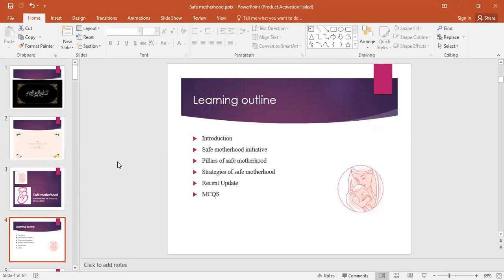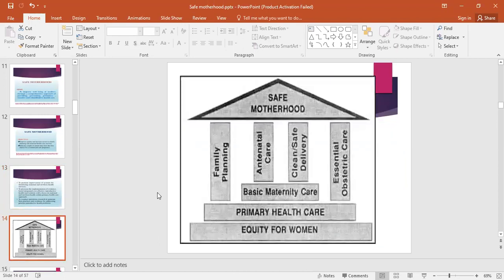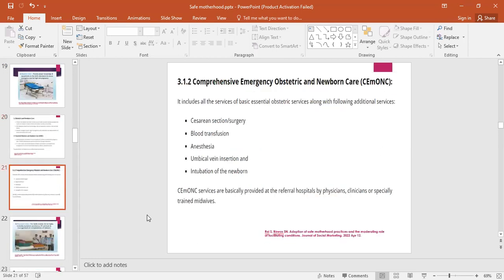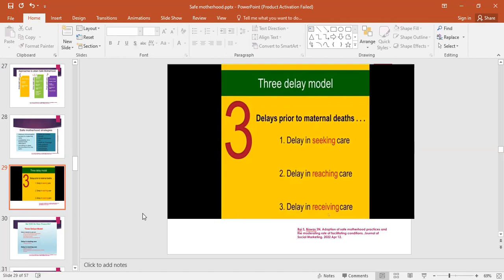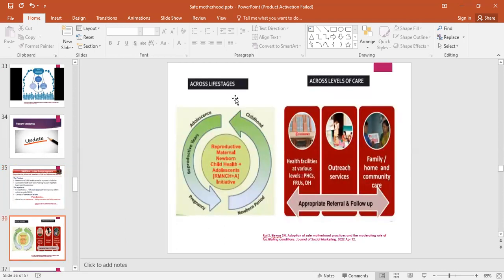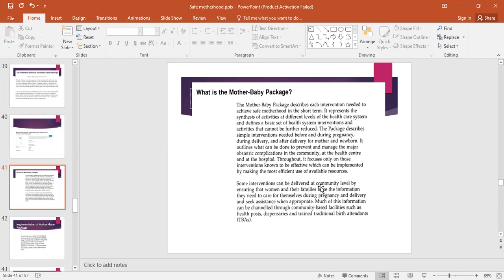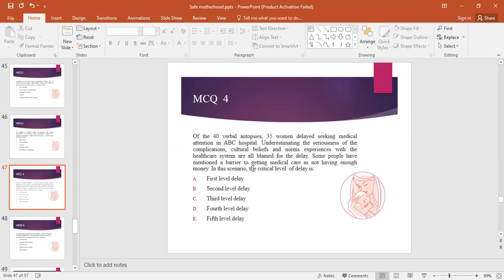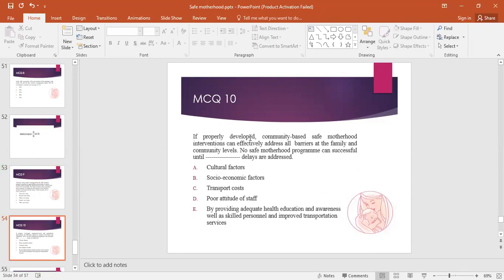Ready to use therapeutic food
Dr Naila Bajwa